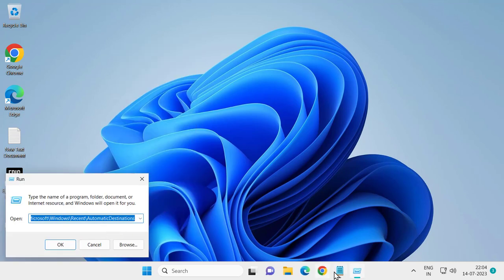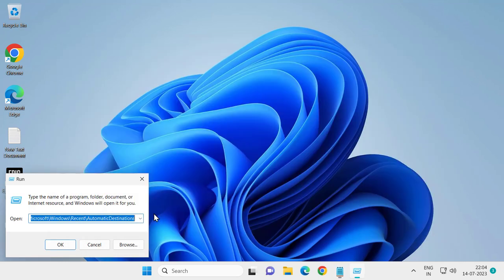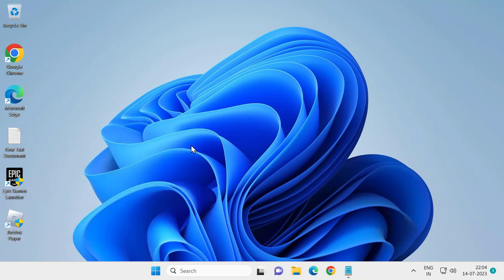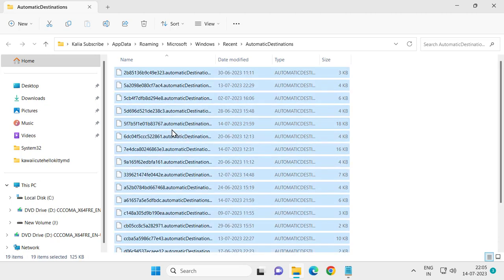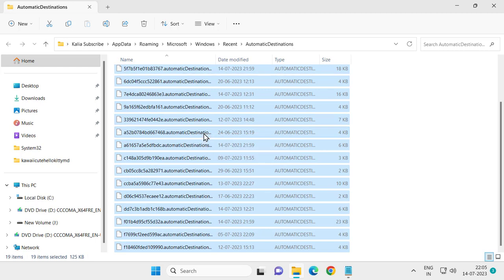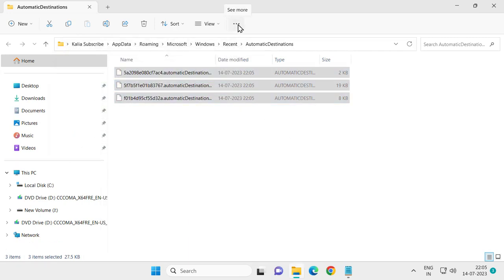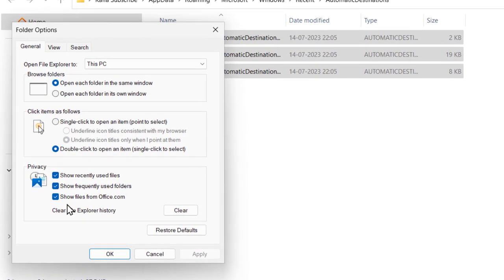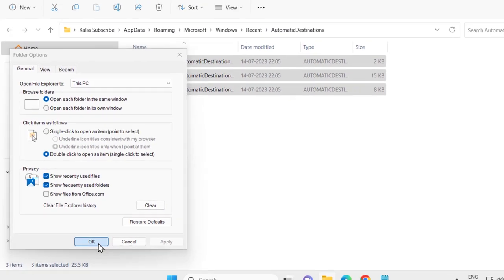How To Fix Windows 11 File Explorer Crashing When Opening The Home Tab (FIXED)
How To Fix Windows 11 File Explorer Crashing When Opening The Home Tab

Run :
%APPDATA%\Microsoft\Windows\Recent\AutomaticDestinations

In This Video :
Windows 11 File Explorer crashing when opening the Home tab